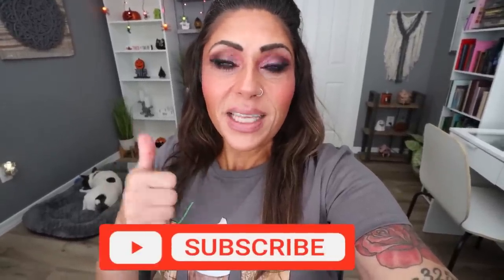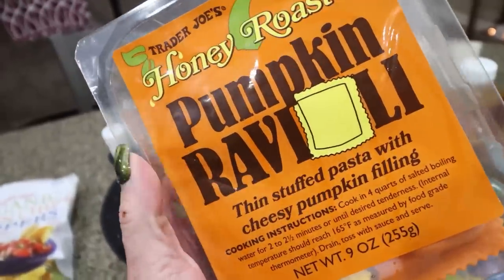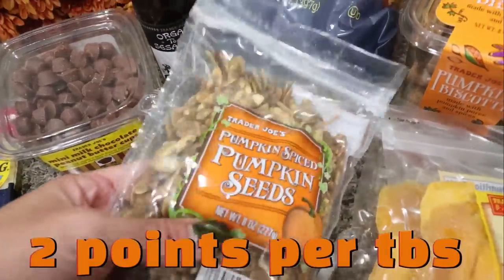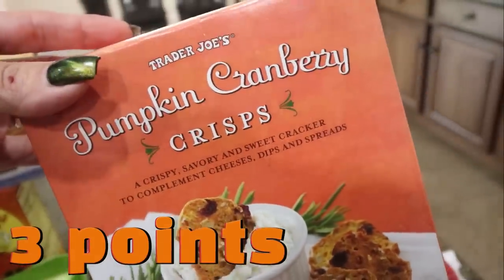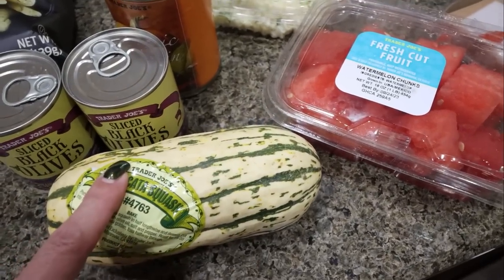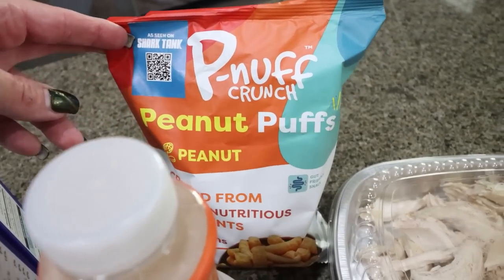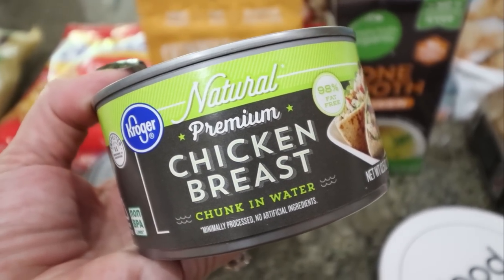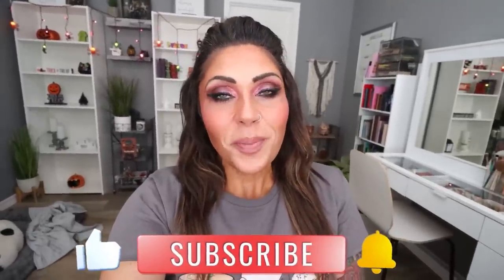MASSIVE $400 WW GROCERY HAUL - PUMPKIN PALOOZA 🎃 - 3 STORES - POINTS INCLUDED - WEIGHT WATCHERS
HAPPY SATURDAY! It's MASSIVE grocery haul time and PUMPKIN PALOOZA! ENJOY!

$30 OFF!!

🎉NUTRITION CHANNEL!!!

Code- jennswwjourney

Code- jennswwjourney